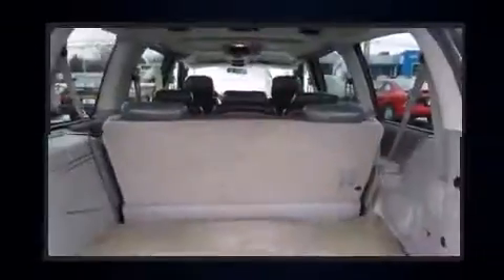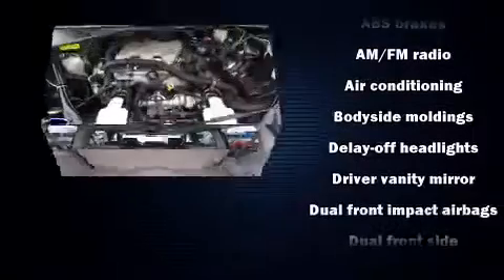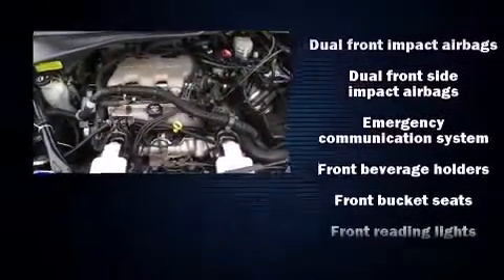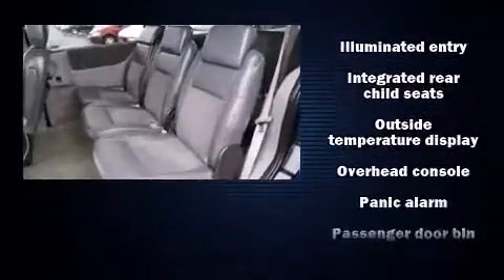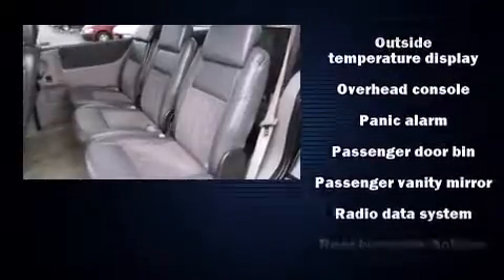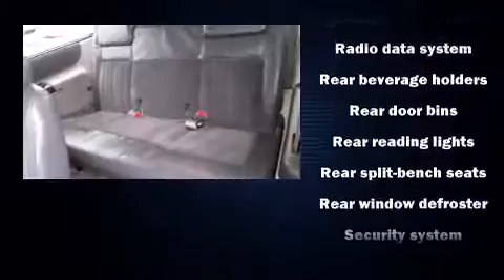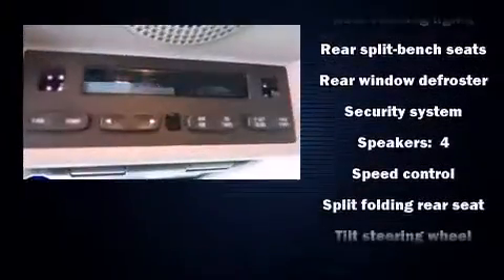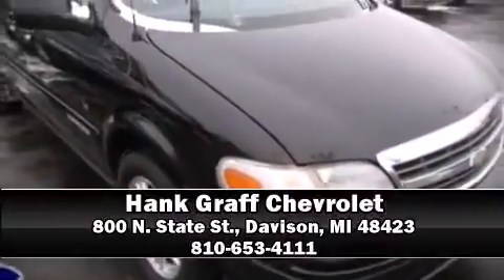Used 2002 Chevrolet Venture - StockID: 6-86578A - Hank Graff Davison, Flint Chevy Dealer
- You are viewing one of our Used Chevrolet Van Passenger Extended's, Hank Graff Chevrolet Davison encourages you to come in for a test drive on this Used 2002 Chevrolet Venture, stock# 6-86578A. We are located in Davison Michigan near Flint, MI - Grand Blanc, MI - Lapeer, MI - All Surrounding Mid-Michigan areas. Come take a look at this Used 2002 Chevrolet Venture today. Our experienced sales staff is eager to share its knowledge and enthusiasm with you.

Year: 2002
Make: Chevrolet
Model: Venture
Bodystyle: Van Passenger Extended
Engine: V-6 cyl
Trans.:
Miles: 148398
Exterior: Black
Interior:

Hank Graff Chevrolet Davison
Address:
800 N. State St.